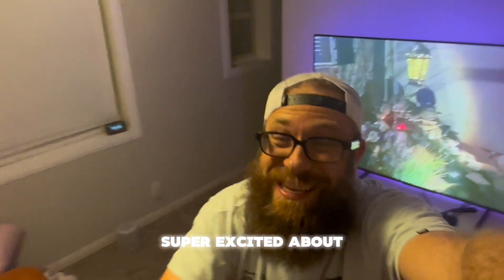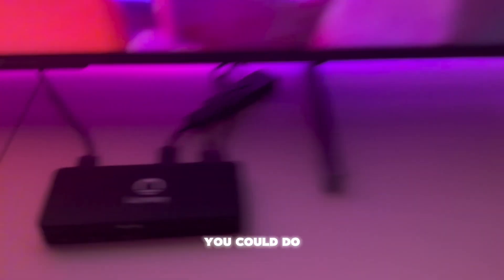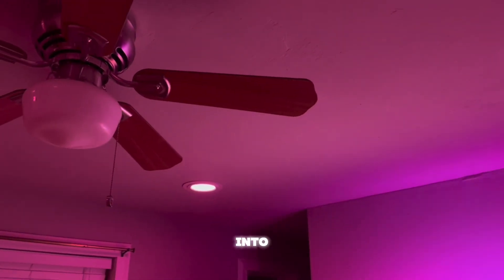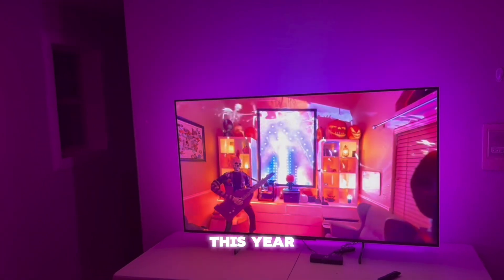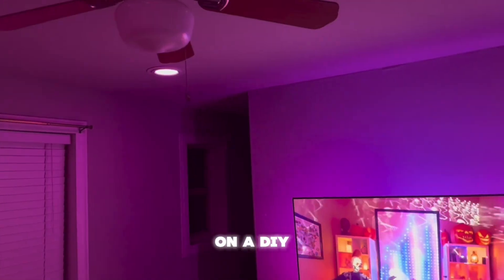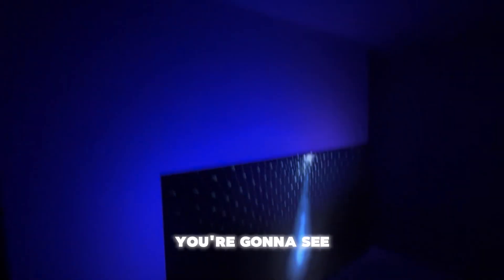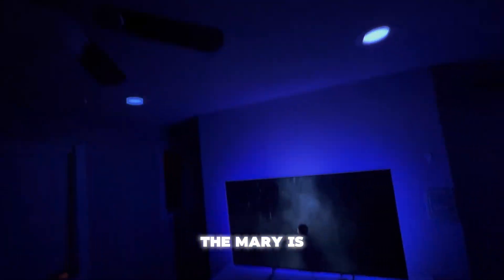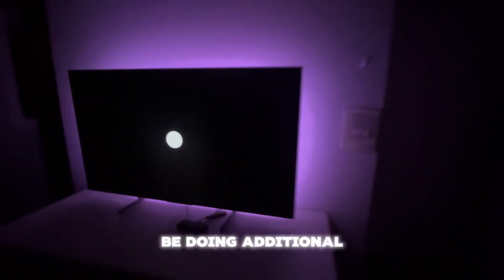LUMARY HDMI Light Show in a BOX! Step up your Digital Decorating!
🎉 Black Friday is here! Don’t miss out on incredible deals picked by Jmart for your holiday shopping! Explore unbeatable savings on top products. 🛍️ Check out the best offers now:

Transform your home lighting with the Lumary Zigbee Smart Recessed Lighting HDMI Sync Box Kit! This video gives you a quick tour of how to elevate your space with smart, efficient, and customizable lighting. 🌟

Check out the Lumary Zigbee Smart Recessed Lighting HDMI Sync Box Kit here: